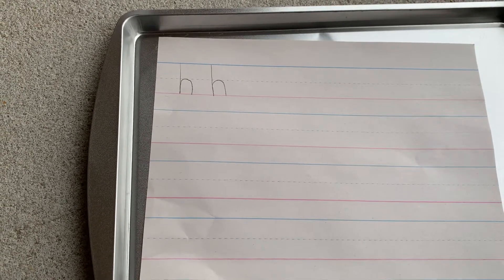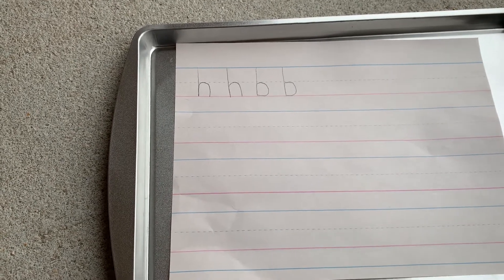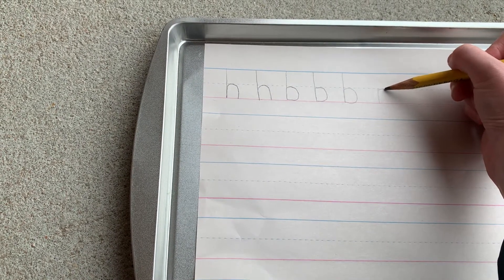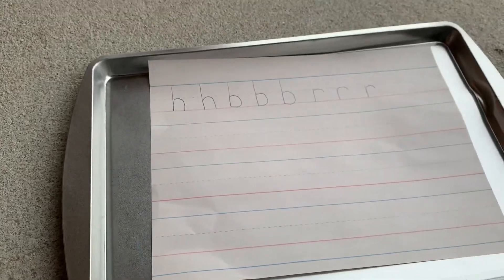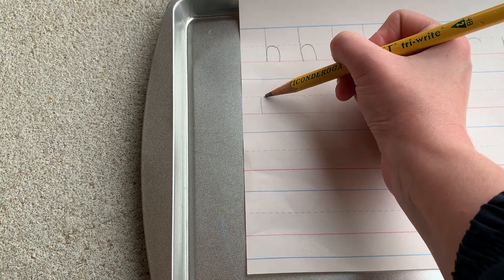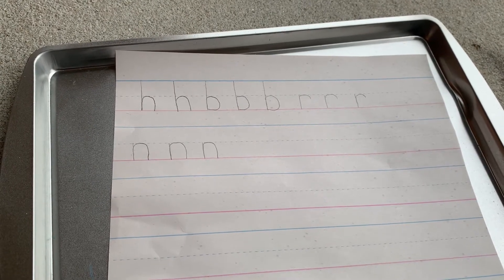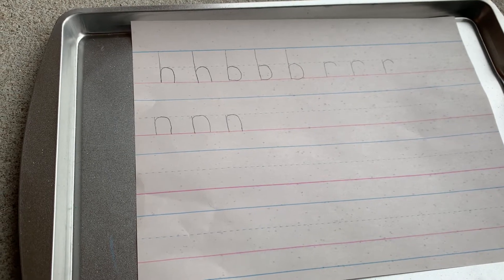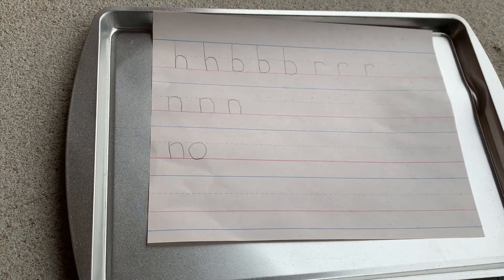September 16, 2020